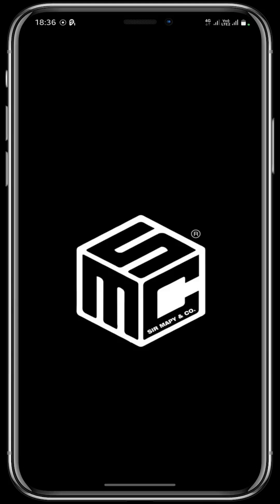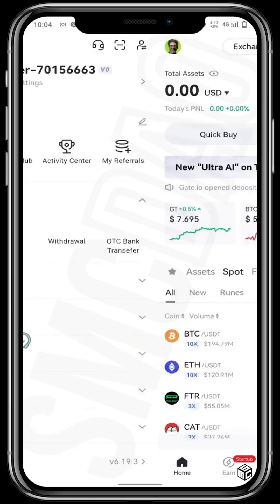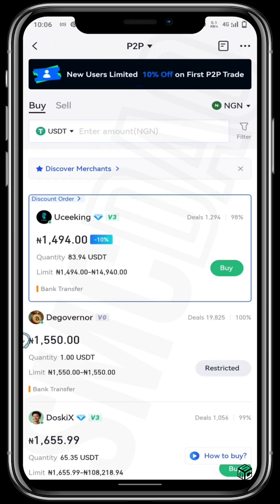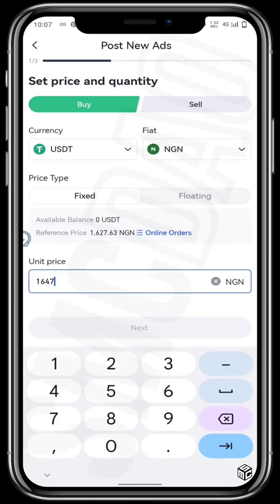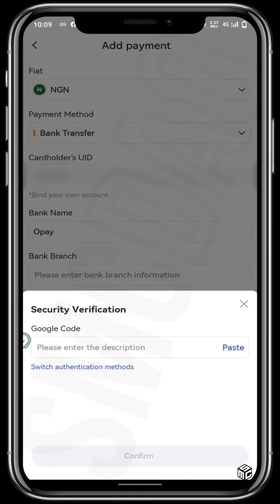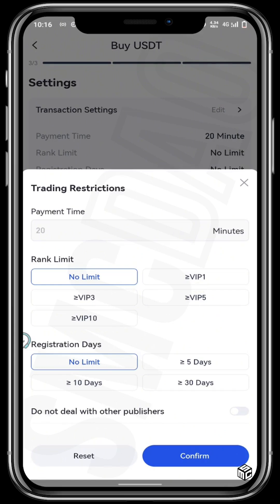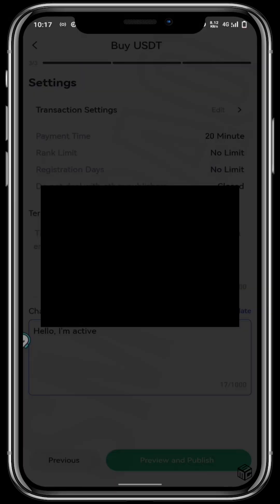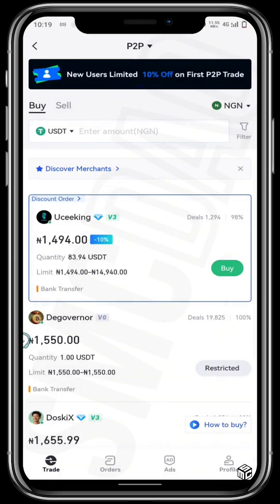How To Become A Peer To Peer Merchant On Gate.io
WikiCat Contract Address (CA):
0x6ec90334d89dbdc89e08a133271be3d104128edb

Summary:
(0:00 - 0:06) - Introduction and welcome message to the SMC DAO tutorial channel.
(0:06 - 0:12) - Tutorial overview on becoming a P2P Merchant on gate.io Exchange.
(0:18 - 0:23) - Promotion of the channel's educational token, Wiki Cat.
(0:34 - 0:49) - Accessing the gate.io app and navigating to the P2P trade section.
(0:57 - 1:07) - Guidance on reviewing the P2P user page instructions.
(1:18 - 1:24) - Changing the display currency to the user's local fiat.
(1:47 - 1:59) - Activating advertisement mode for merchants.
(2:29 - 2:46) - Setting up a buy ad with the desired USDT unit price and quantity.
(3:00 - 3:14) - Adding a bank transfer payment method.
(3:29 - 3:35) - Confirming the payment method using Google Authenticator.
(4:02 - 4:28) - Configuring transaction settings, including payment time and user rank limits.
(4:44 - 4:49) - Specifying terms of trade for the advertisement.
(5:02 - 5:21) - Finalizing and publishing the first ad as a P2P merchant.
(6:02 - 6:11) - Closing remarks and reminder to buy the educational token, Wiki Cat.